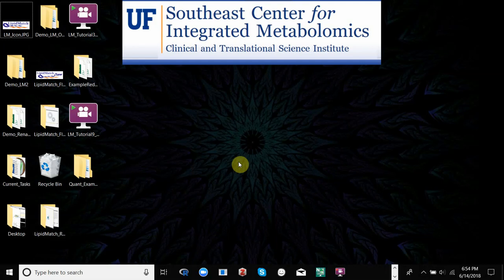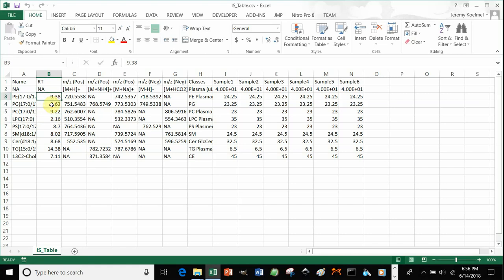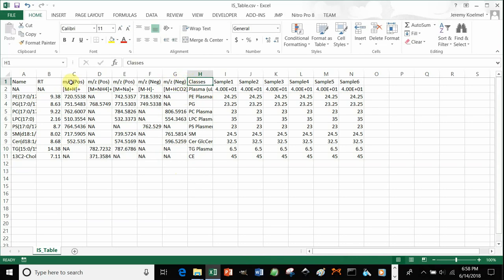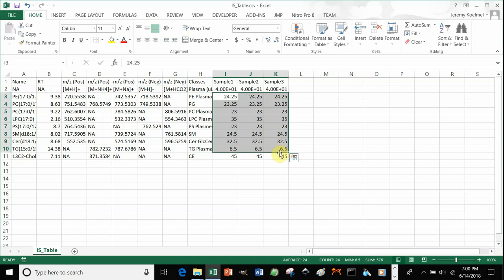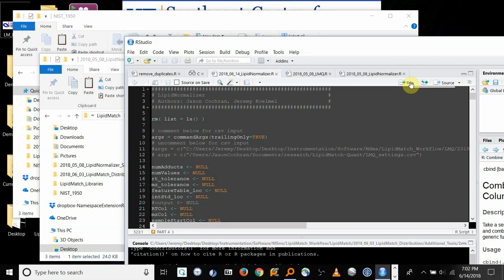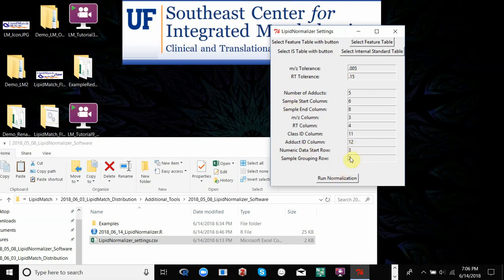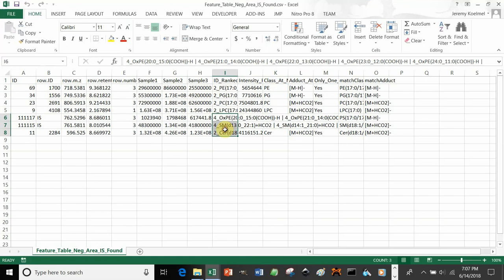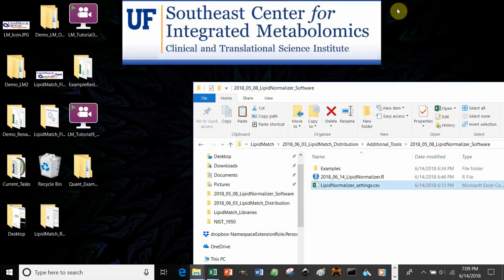LipidMatch Tutorial 10: LipidMatch Normalizer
LipidMatch Normalizer can be used to normalize your lipid intensities using exogenous spike in labeled or unlabeled lipid internal standards.

IMPORTANT: The R version 3.3.3 should be used:
Find it here after installing LipidMatch Flow (note version may be different):
...LipidMatch_Flow_3.6\Background_Files_LipidMatch_Flow\LipidMatch_Flow\R-3.3.3\bin\x64\Rgui.exe